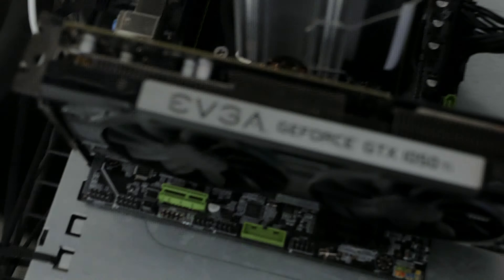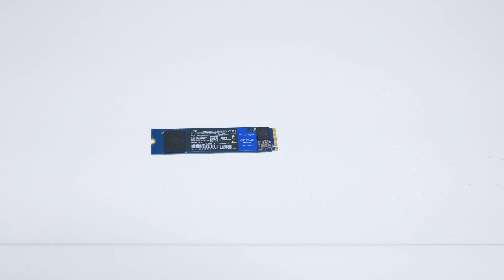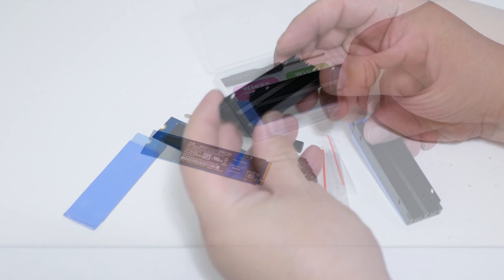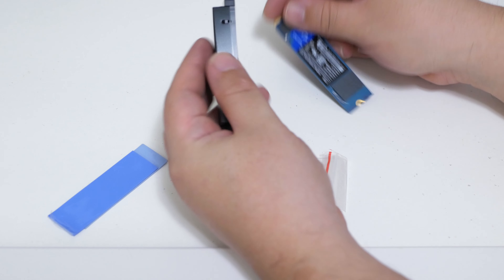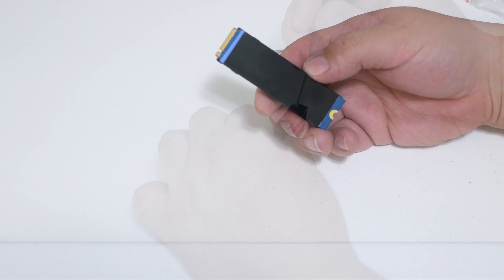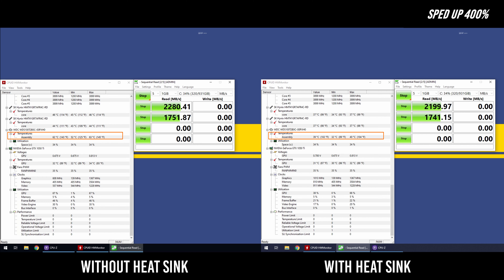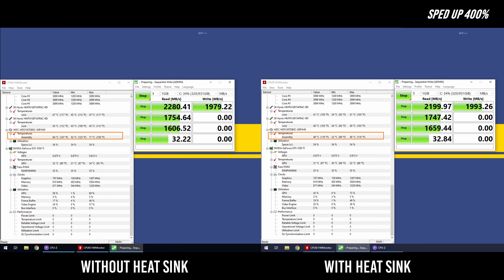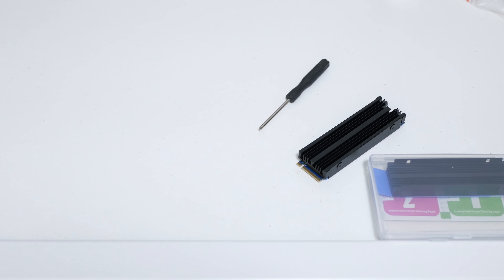DIY | Adding a Heat Sink to an M.2 NVMe SSD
Hey, everyone.

Let's put a heat sink on an M.2 NVMe SSD. We're going to apply the heat sink to the Western Digital SN550 1TB drive which is the drive we use on our test builds.

The heat sink was purchased from Amazon since I wanted to receive it as soon as possible since this drive is going with the Xeon Six build.

But you are able to get it from other retailers, like Ali Express or eBay, where it will cost less but there's a longer wait time to receive them.

This video isn't a step by step tutorial, just a quick video of me adding the heat sink to the drive while blabbering into the microphone.

0:00 Introduction
0:45 Let's install the heatsink
3:39 Let's test the heatsink

Product Specs:
M.2 Heatsink SSD Cooler for PCIE NVME or SATA m2 2280 SSD Cooling (Black 2 Pieces)
Western Digital 1TB WD Blue SN550 NVMe Internal SSD

Production Hardware:
Panasonic Lumix G85
Panasonic Lumix G Lens, 25mm, F1.7 ASPH
CAD Audio U37 USB Studio Condenser Recording Microphone